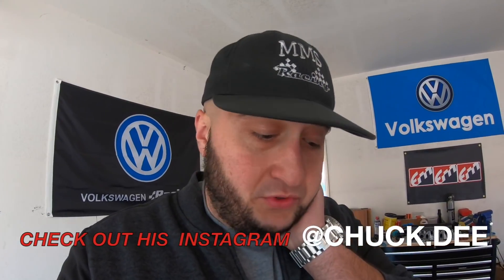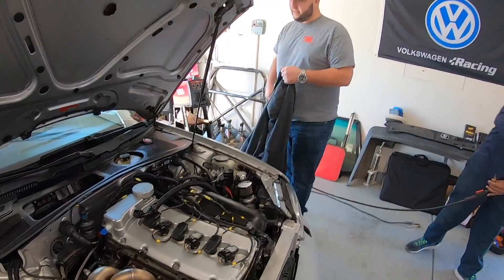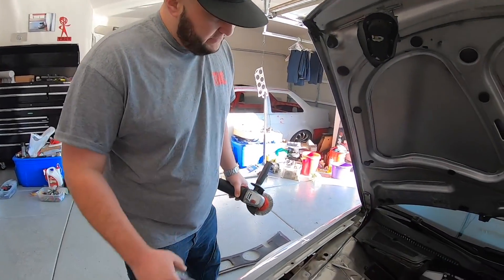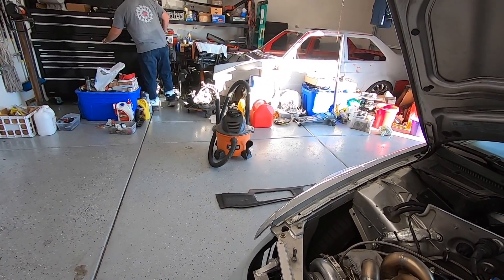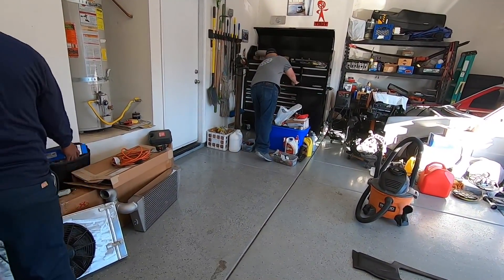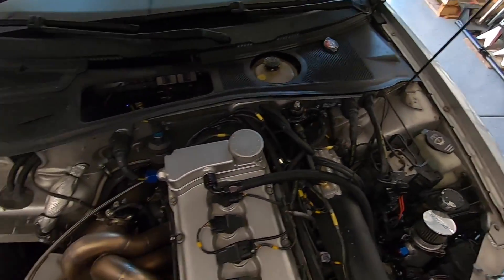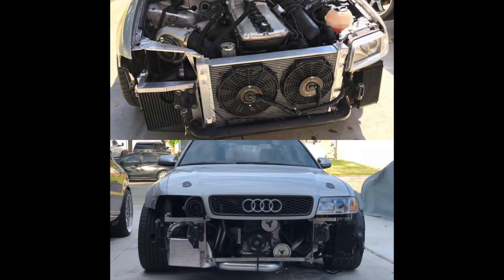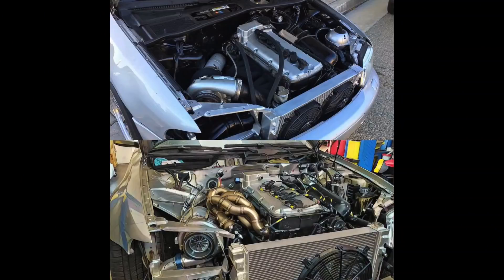VR6 TURBO WIDEBODY AUDI S4 UPDATE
What's up Malakas!!!

Our first video for 2019 and here is an update before we hit the dyno this weekend with the Silver widebody VR6 swapped Audi S4, also we will be announcing our 2018 10k subscriber giveaway this weekend during Sunday's video.

- Malaka Motorsports